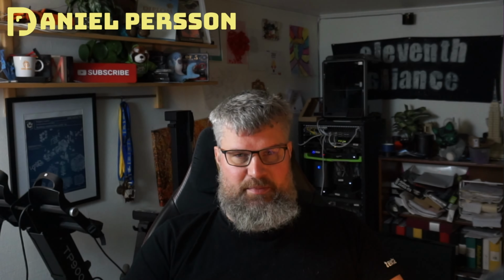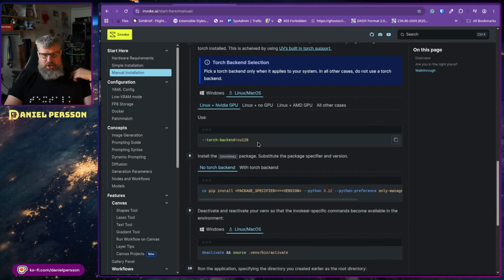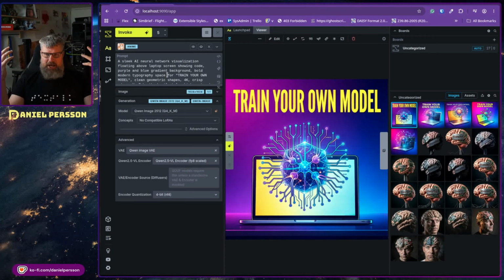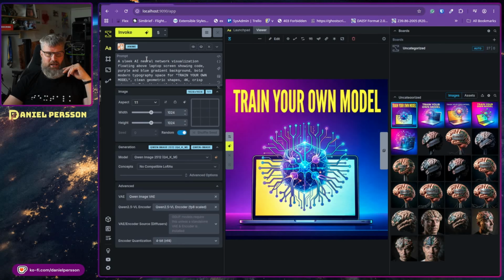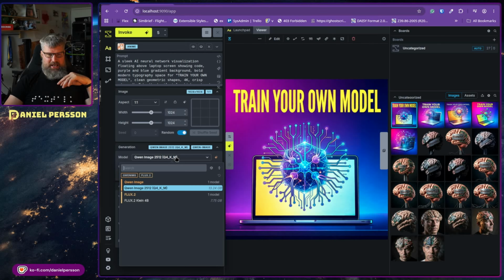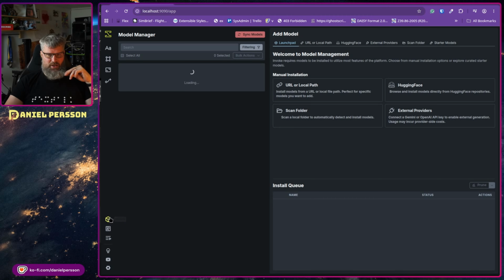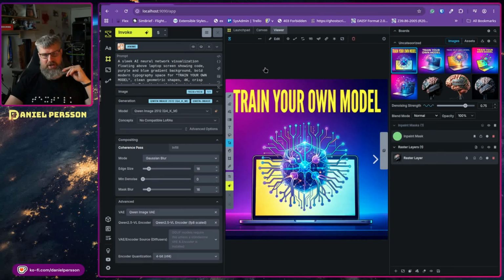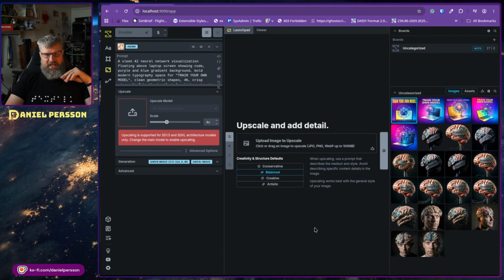Invoke AI: Simplified Image Generation Interface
This video showcases the installation and usage of Invoke AI, a user-friendly interface for image generation and manipulation. The software simplifies the process of creating images in various styles, such as anime, and allows for easy image editing, background removal, and upscaling, all within a straightforward interface that eliminates the need for complex graph design or model manipulation.